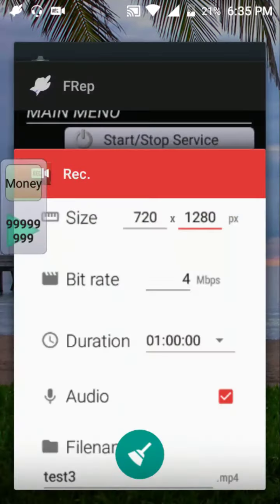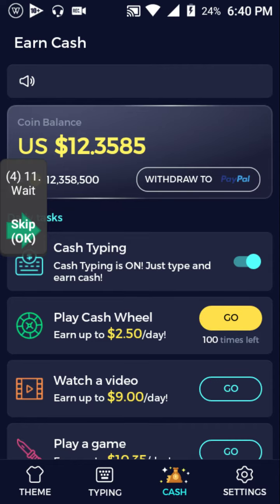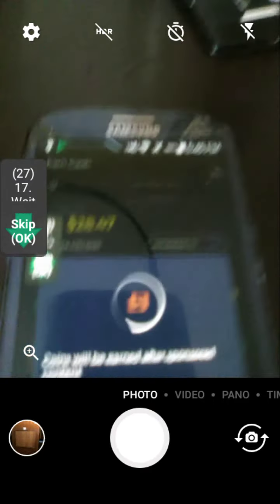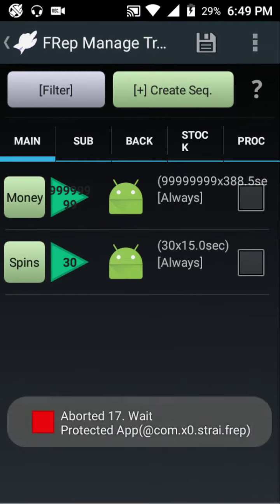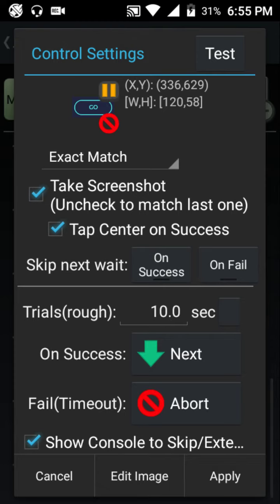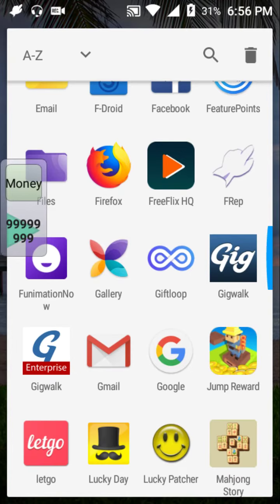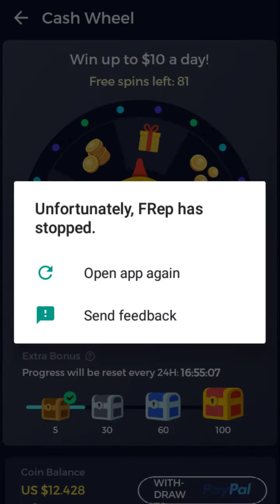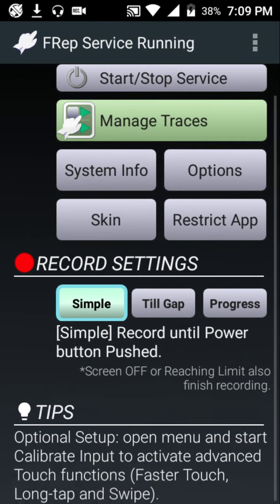cheetah keyboard frep settings / setup